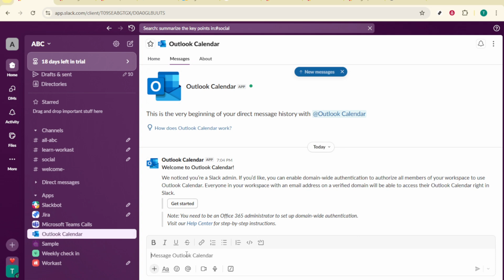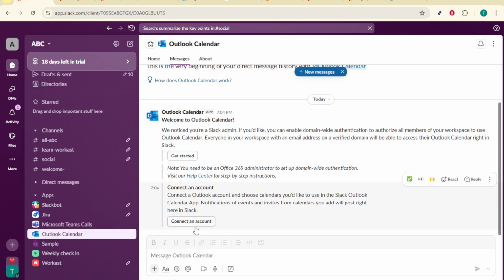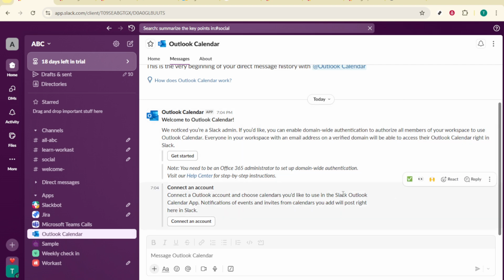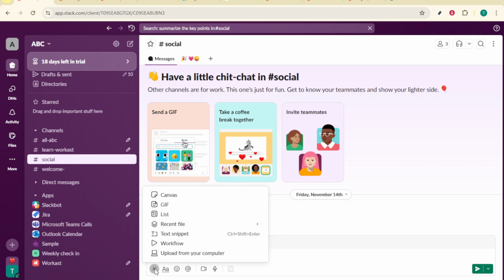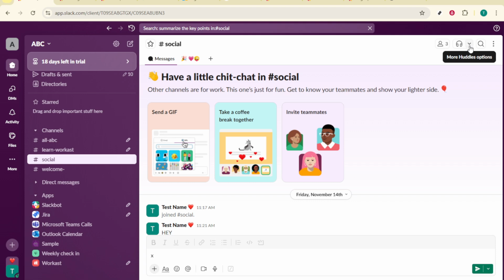Schedule a Huddle in Slack Easily [2025 Guide]